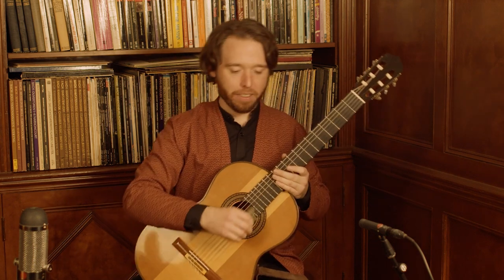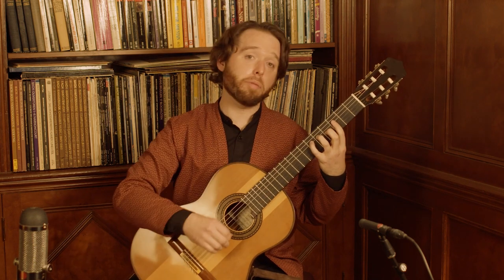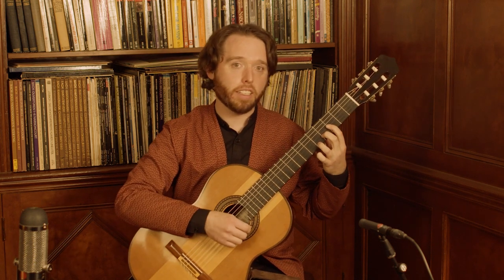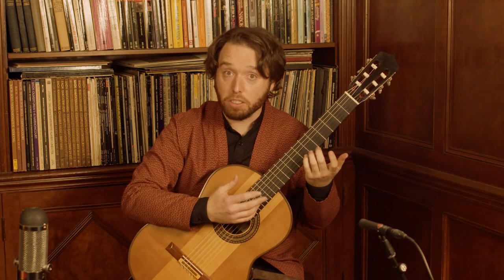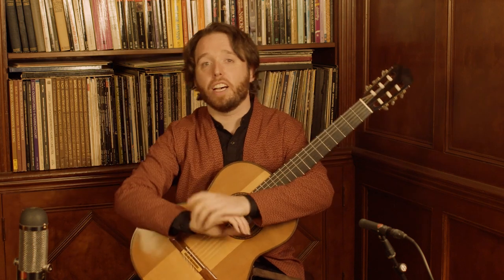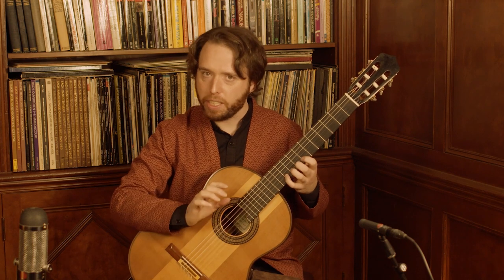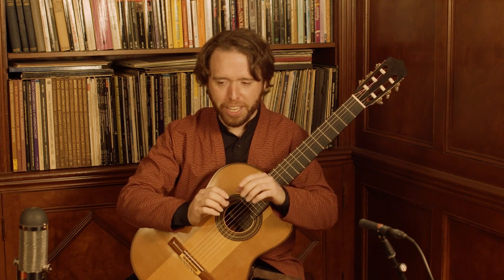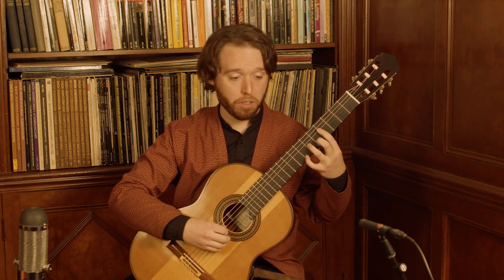The Cleveland International Classical Guitar Festival® presents classical guitarist Colin Davin.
Please consider supporting the Cleveland International Classical Guitar Festival®.  to learn more.

Though our work is one of passion and love, to commission the world's finest concert artists to create and perform in our original videos is expensive. Your patronage will be much appreciated.

The Cleveland International Classical Guitar Festival® is a non-profit 501(c)(3) organization. Your tax-deductible donation will help us sustain artistic excellence and continue to offer musical events which inspire and educate both students and adults of all ages and backgrounds.

---Colin Davin, guitar---

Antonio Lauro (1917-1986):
     Valses Venezolanos no. 2 "Andreina" and no. 3 "Natalia"

Pedro Elías Gutiérrez (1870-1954), arr. Alirio Díaz:
     Alma Llanera

Leo Brouwer (b. 1939):
     Sonata del Caminante
        Visión de la Amazonia - El Gran Sertao - Danza festiva - Toccata Nordestina

Manuel María Ponce (1882–1948), arr. Celil Refik Kaya:
     Estrellita

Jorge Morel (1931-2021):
     Danza Brasilera

Audio/Video Production: Colin Davin
Production Assistant: Andy Poxon

THE CLEVELAND INTERNATIONAL CLASSICAL GUITAR FESTIVAL® Strives To:

INSPIRE guitarists and non-guitarist of all ages and backgrounds;

ENCOURAGE deeper thought, discussion, and understanding about how we perceive, perform, and evaluate fine music;

NURTURE new and old musical relationships;

FACILITATE the creation and dissemination of fine musical art.

FOR WE BELIEVE that it is in heightened moments of musical magic—when art and chance coalesce, time stops, and egos dissolve—that often we become most mindful of our shared humanity.

Armin Kelly
Founder and Artistic Director